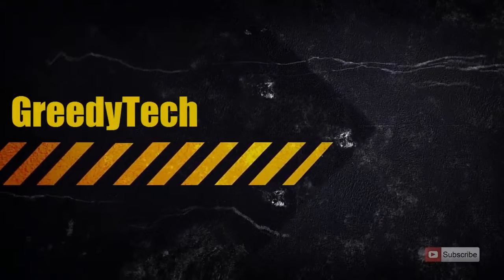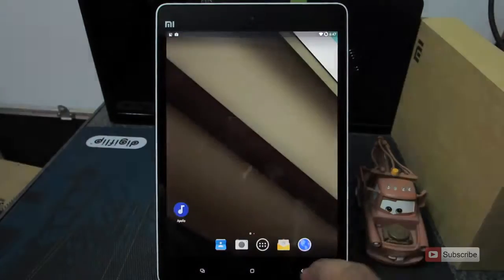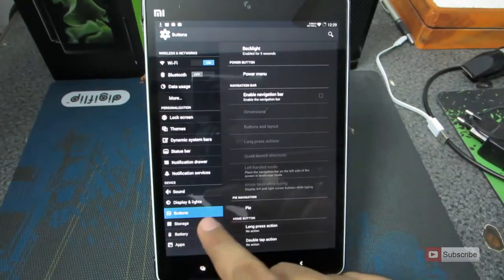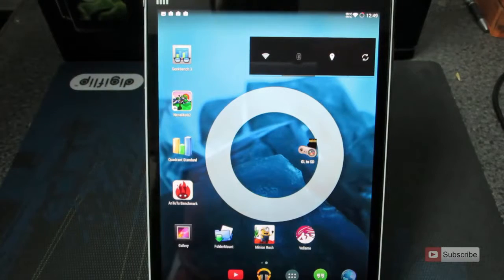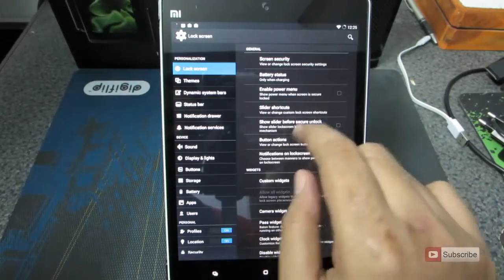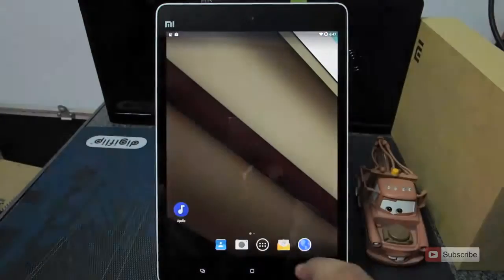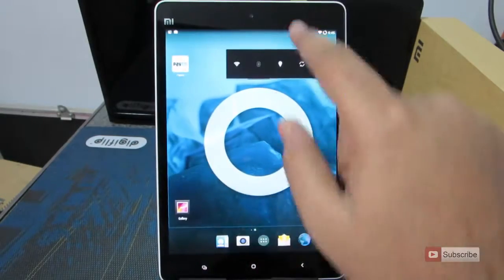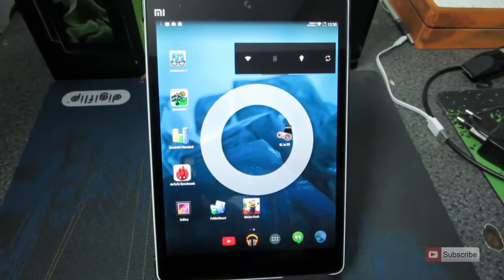Review of Cm11 on Xiaomi Mipad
Xiaomi MiPad Gaming Review by FoneArena. reviews the gaming performance of Xiaomi Mi Pad. Xiaomi MiPad has a 7.9-inch .

In this video we have done Xiaomi MiPad Review. Use given link to order this phone it will help Sharmaji. Mipad - Walkman app .

Watch as i review the excellent Xiaomi MiPad from a gamers perspective. Tablet : Xiaomi MiPad (Tegra k1 2.2 ghz) Controller: Ipega 9023.